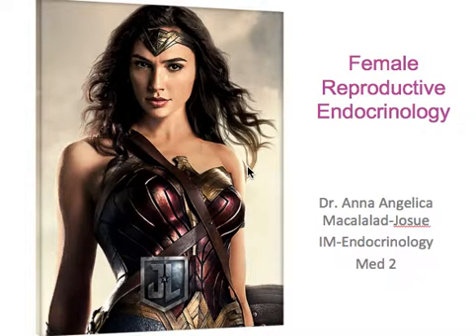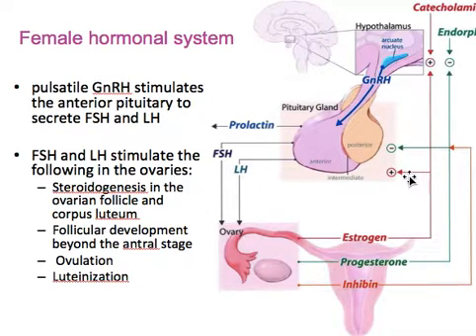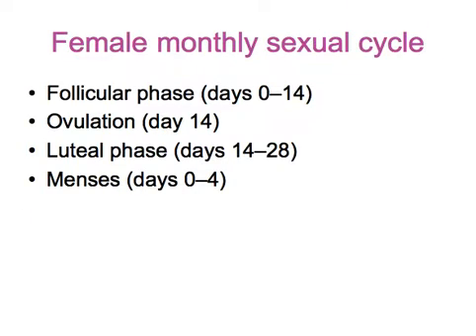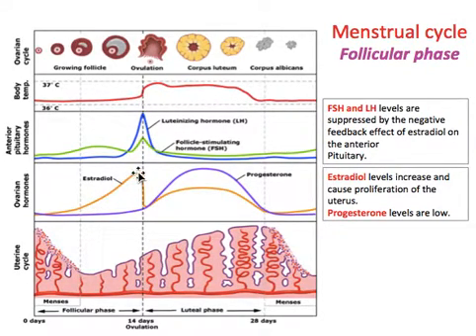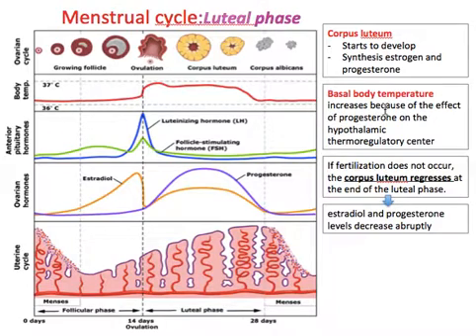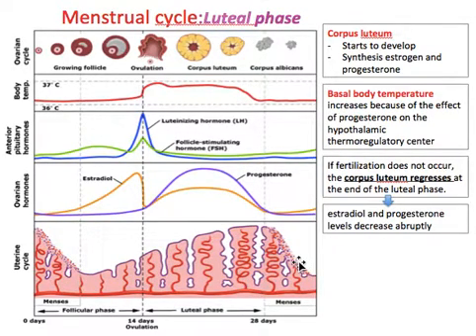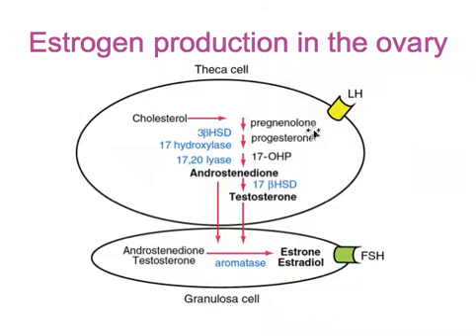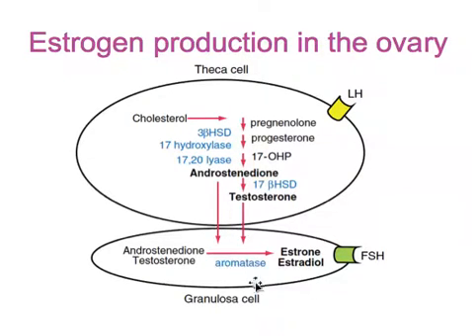Female reproductive endocrinology part 1 Flipped Class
See you in class for the quiz and case discussion.